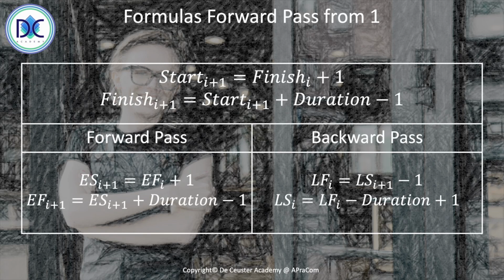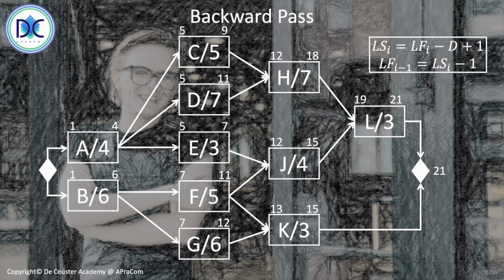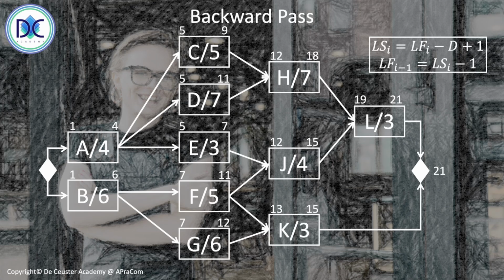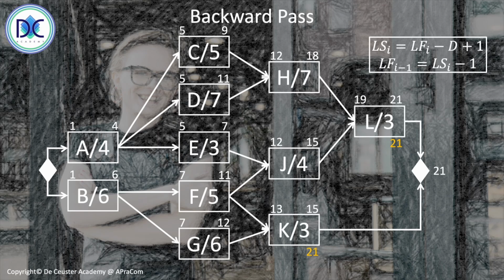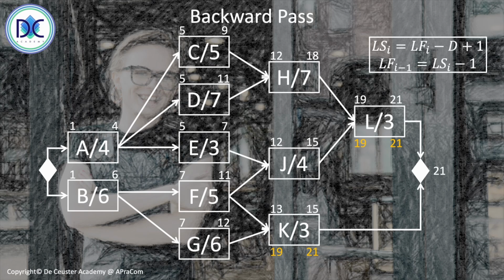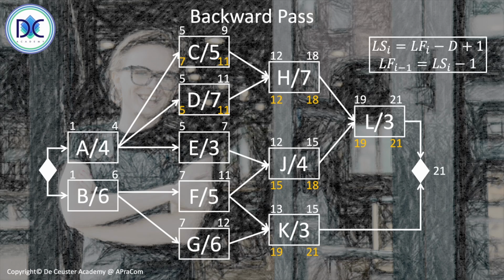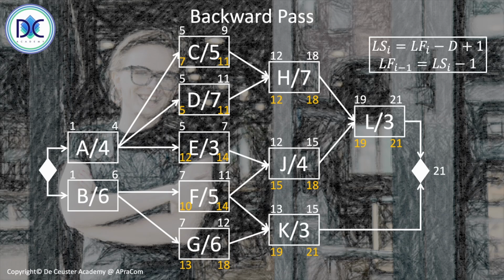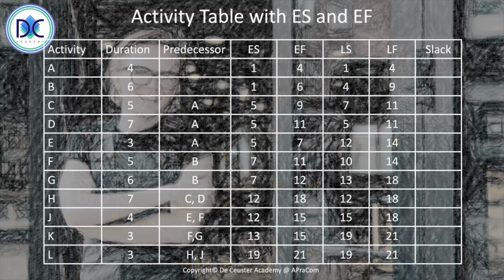Master EVM - Lesson 1 - Part 6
Lesson 1
The Need for Earned Value Management